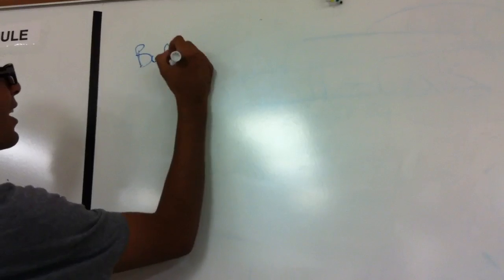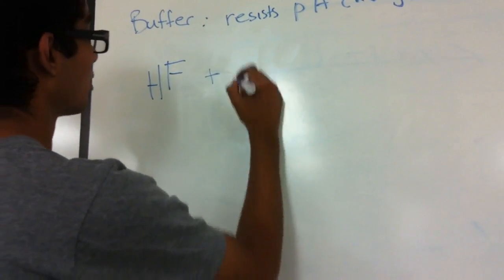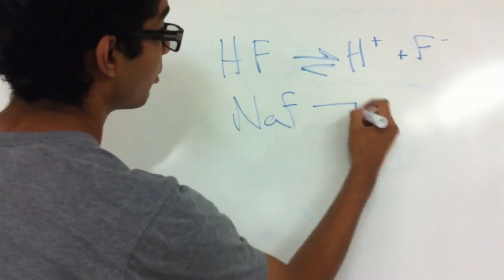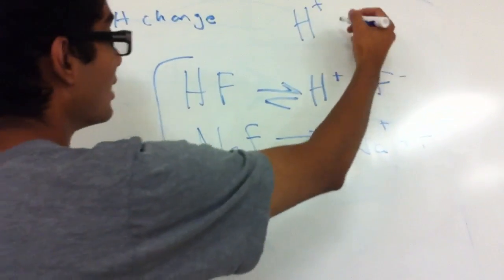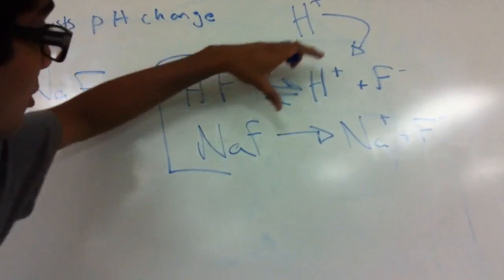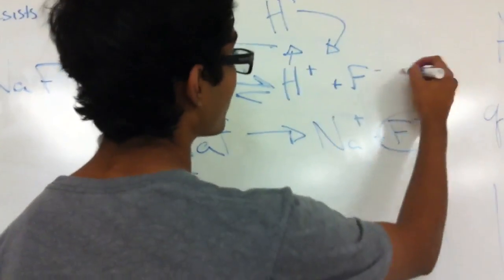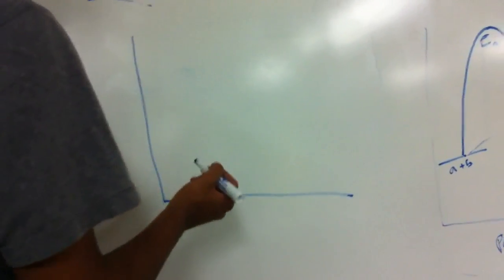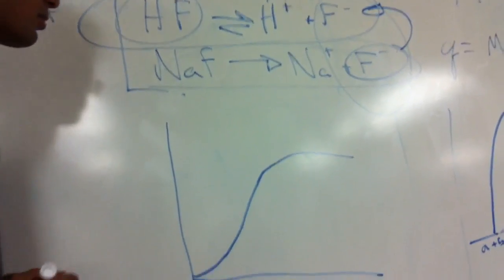Buffers Mini-Lecture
A short lecture on Buffers.